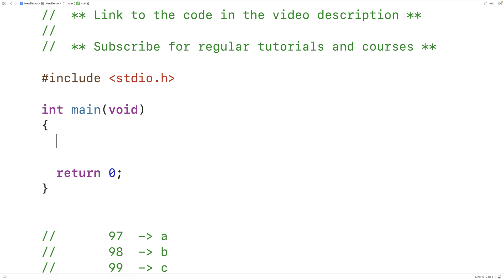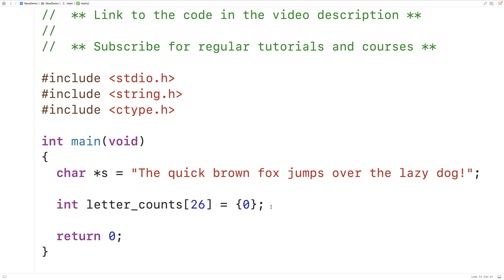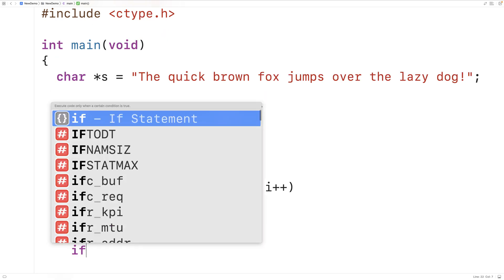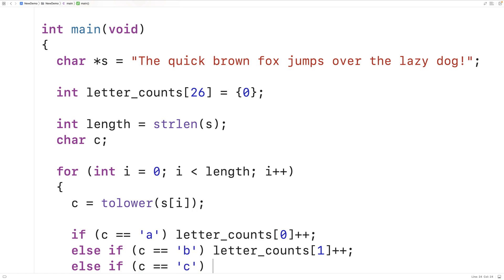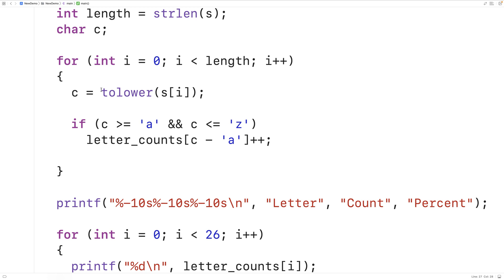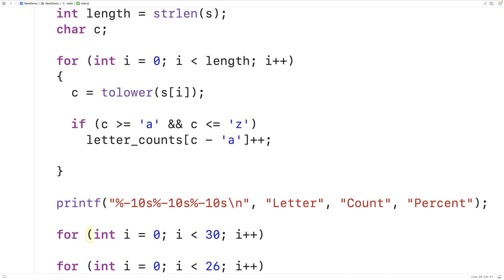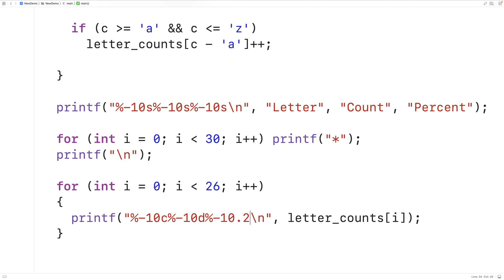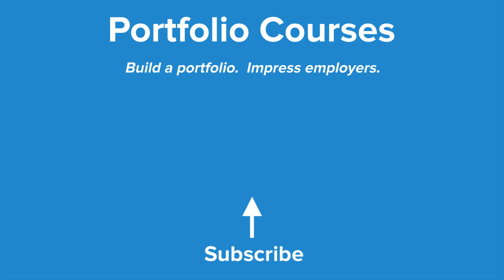Find The Frequency Of Each Letter In A String | C Programming Example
How to find the frequency of each letter in a string in C (i.e. count the occurrences of all the letters in a string).  Source code to build a portfolio that will impress employers!